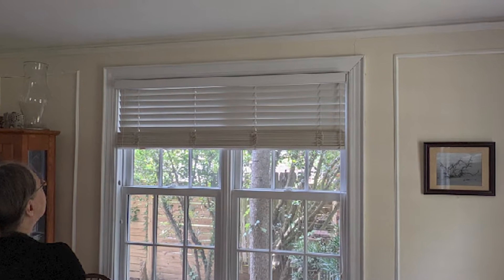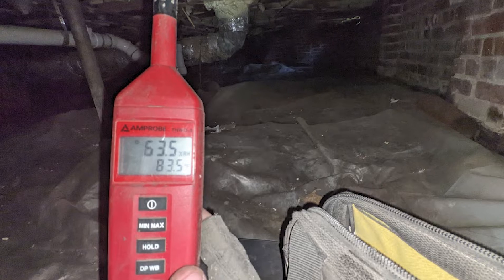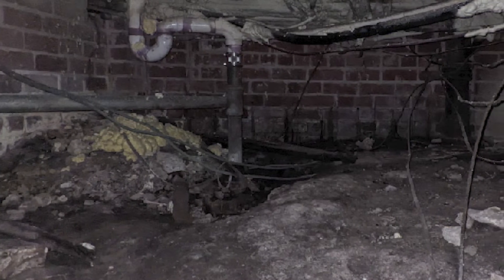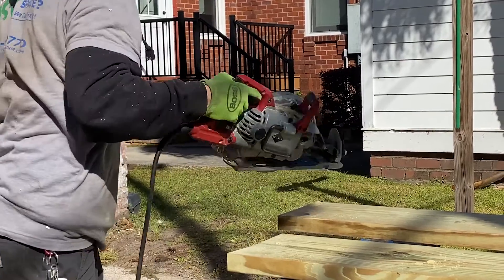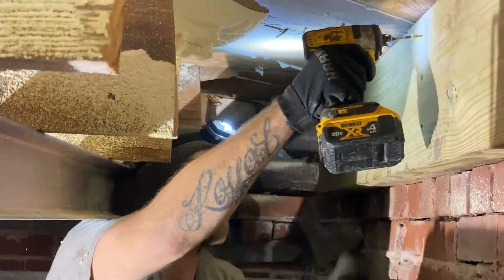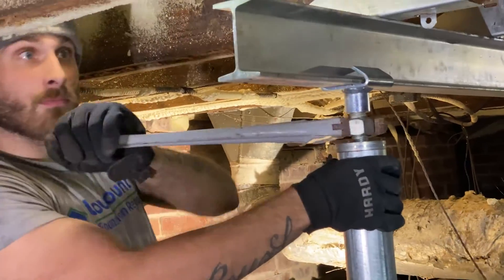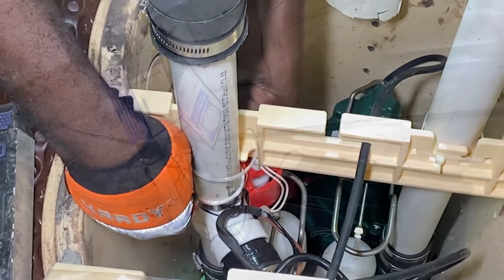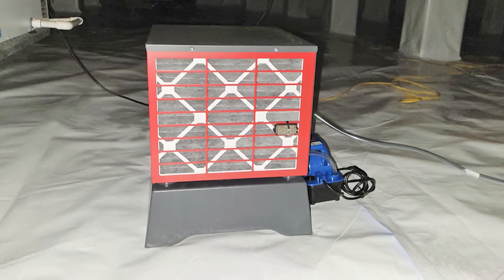Crawl Space Repaired in Savannah, GA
This home in Savannah, GA had cracks appearing on the interior walls of the home, signifying an issue with the foundation. Our team was able to help solve the issue with crawl space repairs!